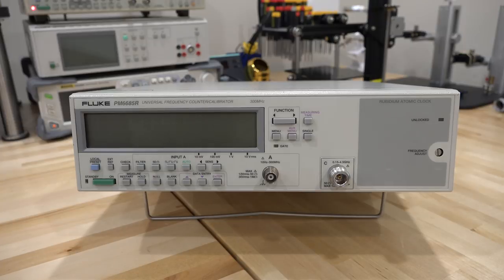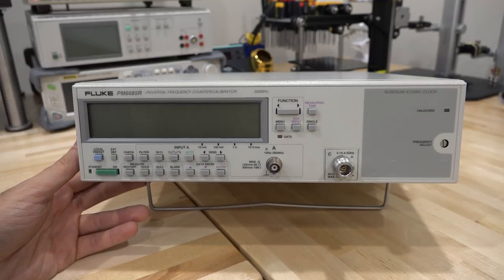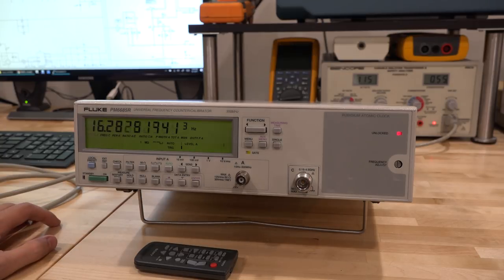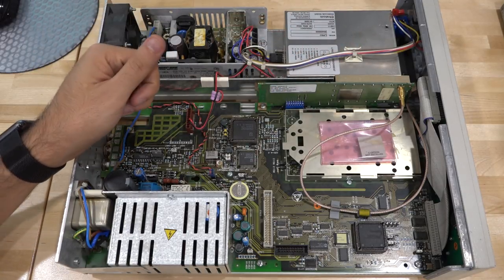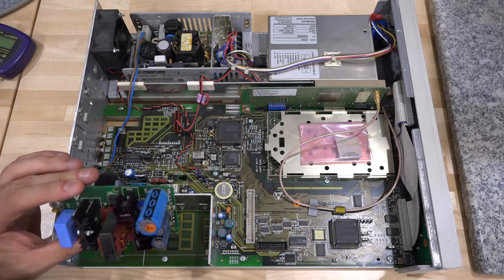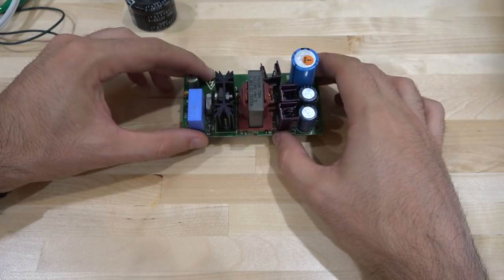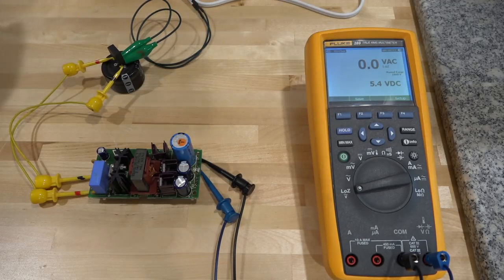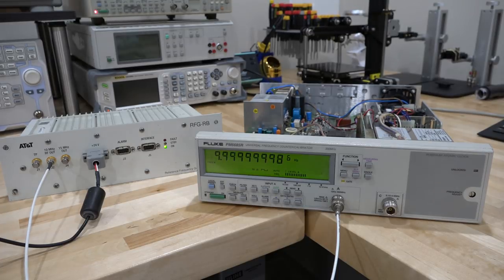TSP #106 - Teardown & Repair of a Fluke PM6685R 4.5GHz Rubidium Frequency Counter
In this episode Shahriar repair a Fluke PM6685R Rubidium Frequency Counter. The instrument shows highly unstable results and produces high-pitch noise when powered on. The high-frequency noises point to a problem with the DC-DC converter circuit in the power supply module. A close examination points to degraded capacitors. After all capacitors have been replaced, the noise issue is resolved. The instrument's performance is then verified and calibrated against an external Rubidium reference. The agreement between the units is better than 10ppb.